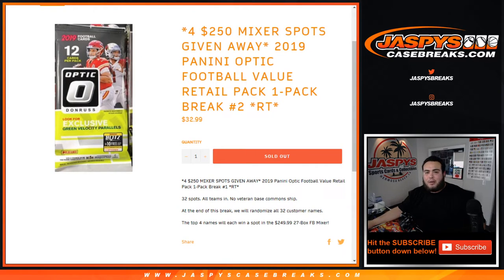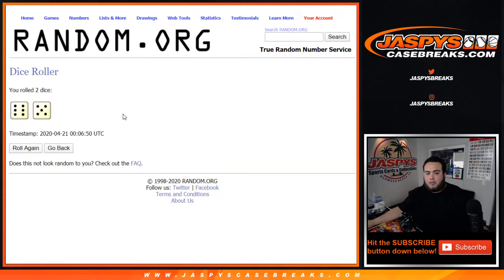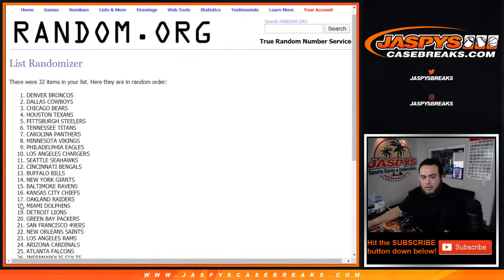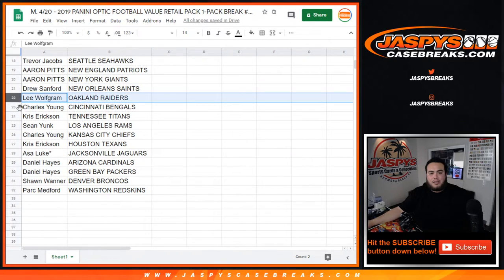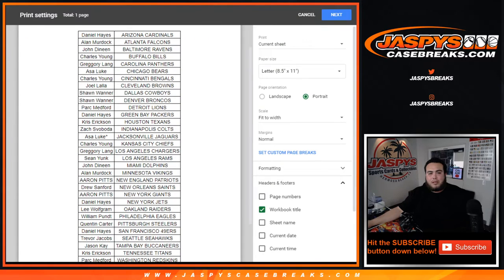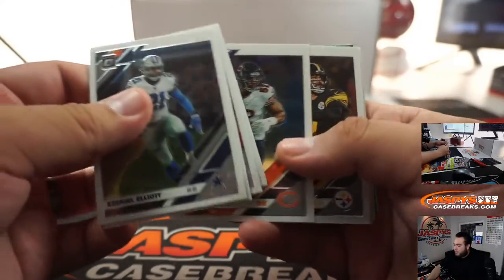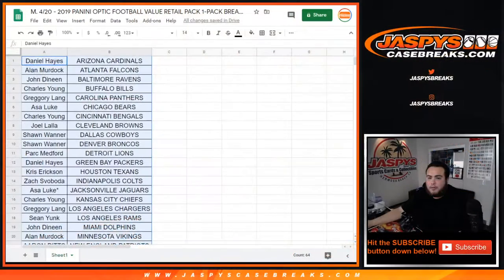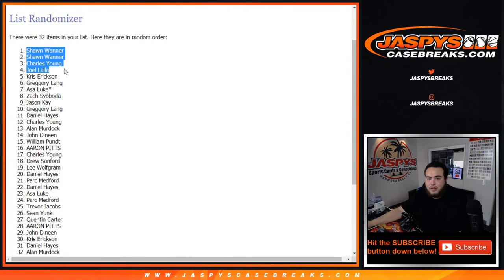M. 4/20 - 2019 PANINI OPTIC FOOTBALL VALUE RETAIL PACK 1-PACK BREAK #2 *RT*